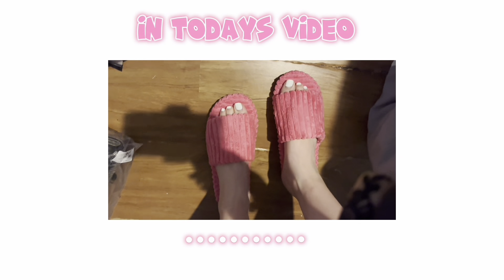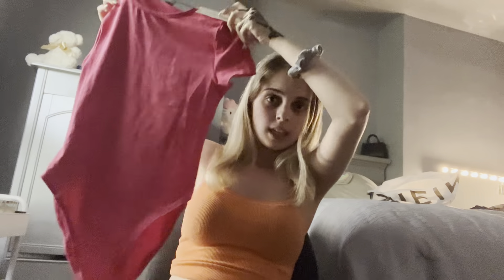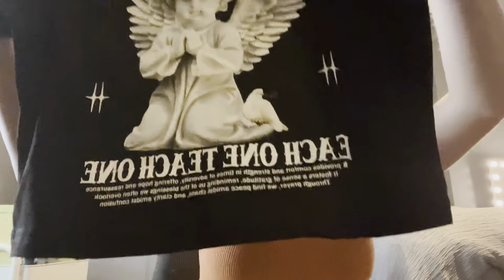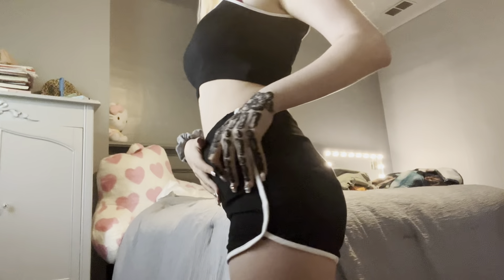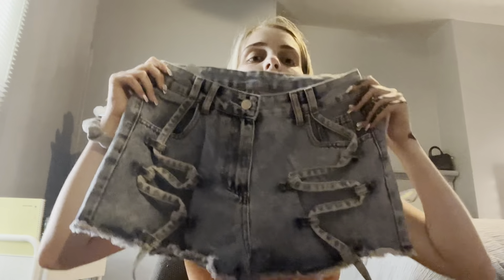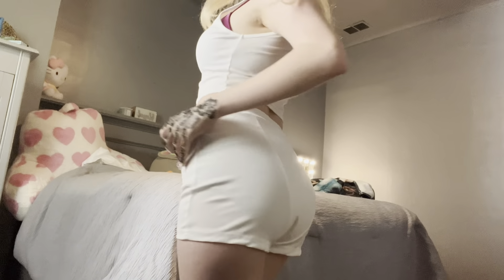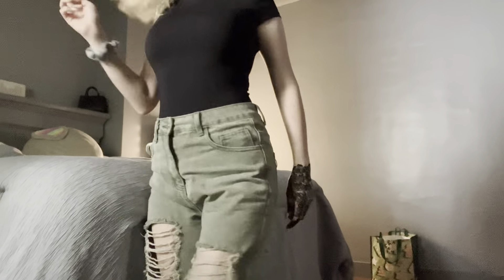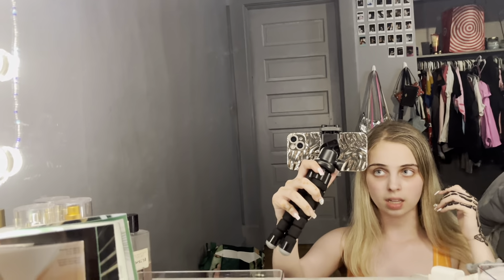Shein summer clothing haul || body suits || shorts || accessories & more !!